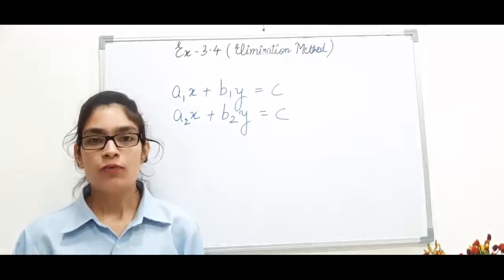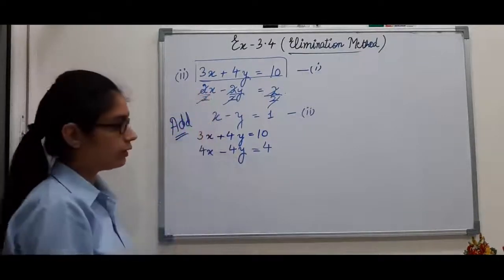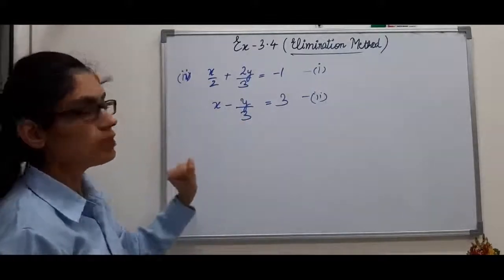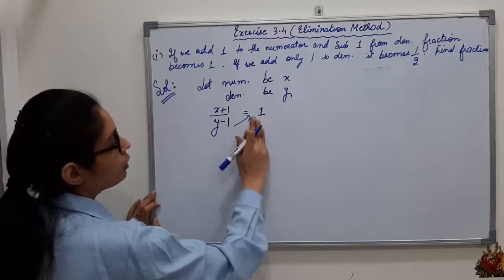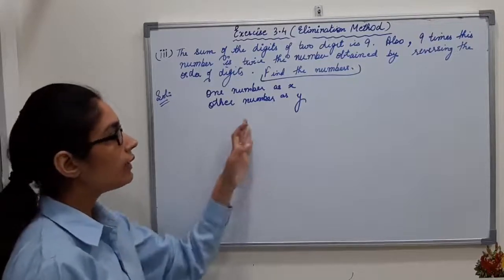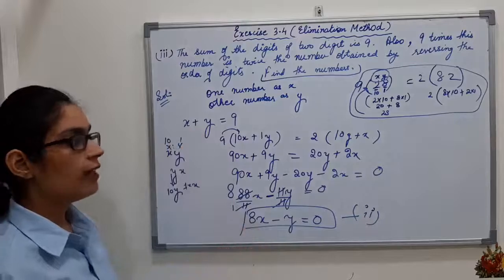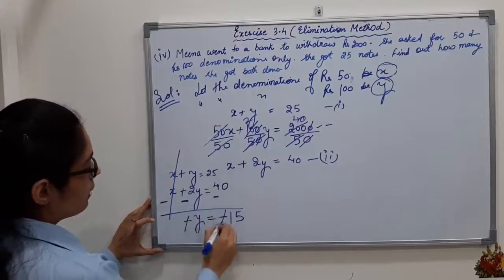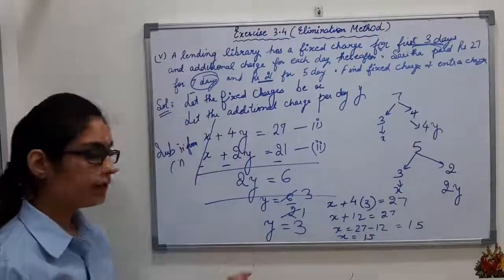Part-4: Pair Of Linear Equations In Two Variables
Introduction of elimination method and explanation with word problems (concept useful for cbse, icse and state board)